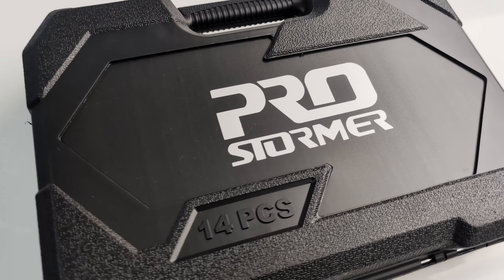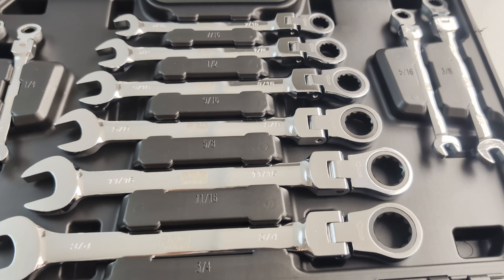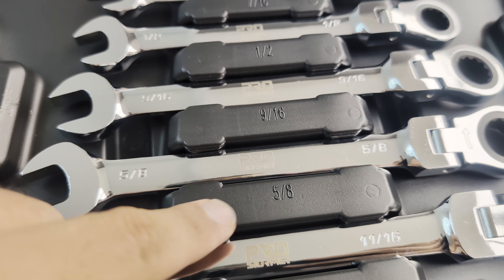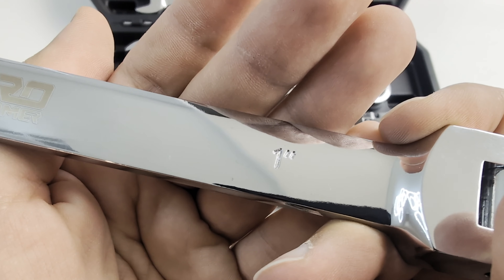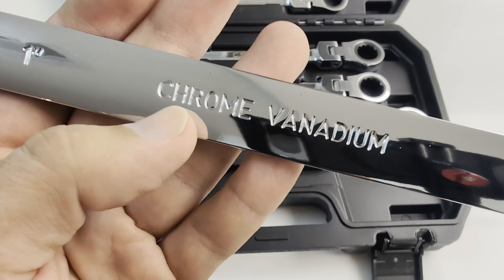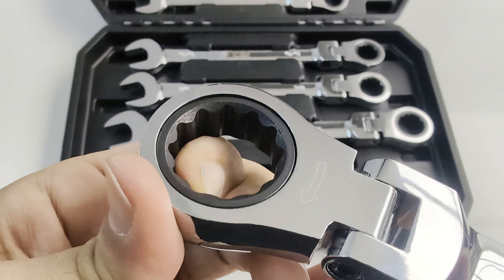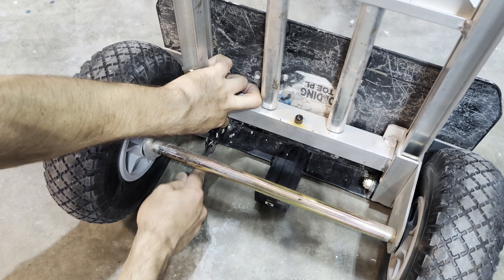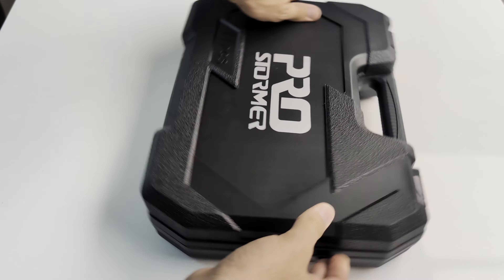Prostormer 14-Piece Flex Head Wrench Set